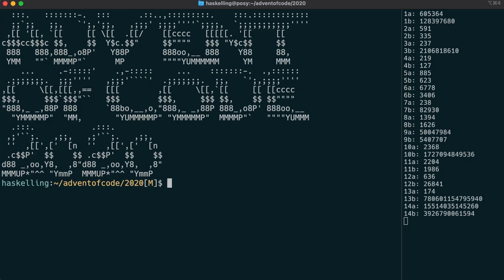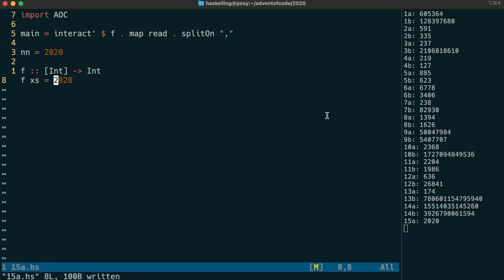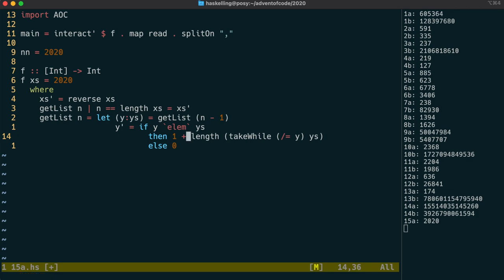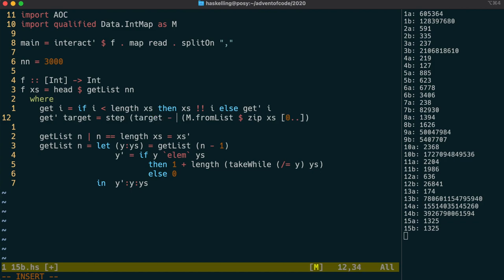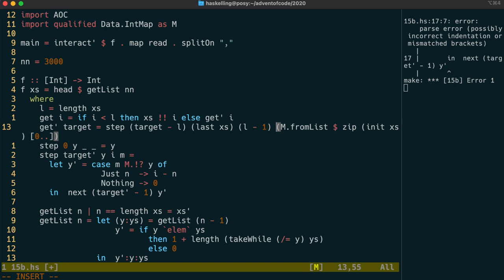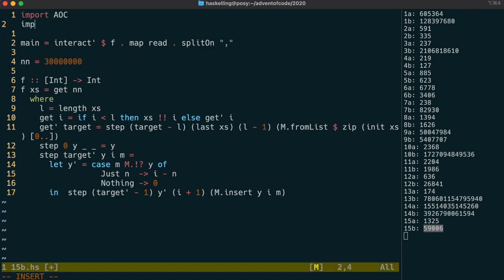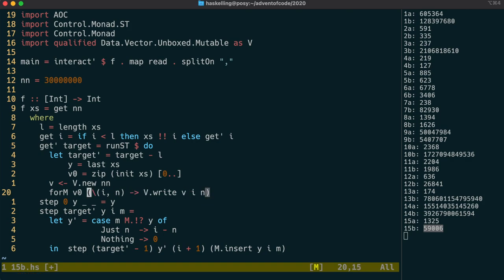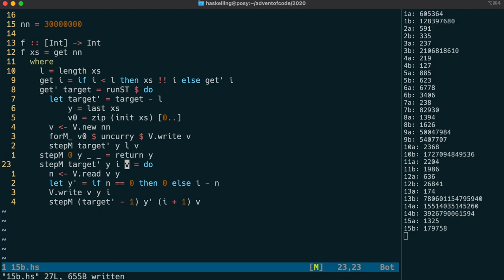Haskelling the Advent of Code 2020 - Day 15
00:00 Retrospective of day 14
00:25 Introduction to the doctest testing framework
00:52 Solution to day 15 (using Data.List)
03:42 Rewrite using Data.IntMap
07:47 Rewrite using Data.Vector.Unboxed.Mutable